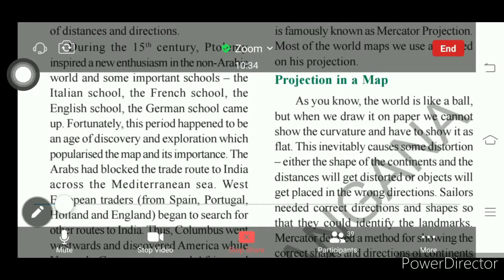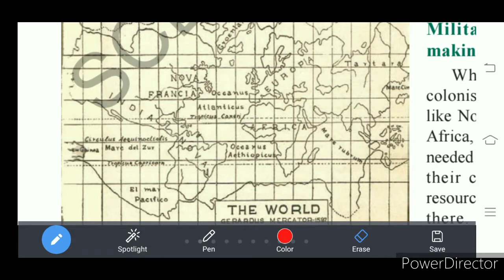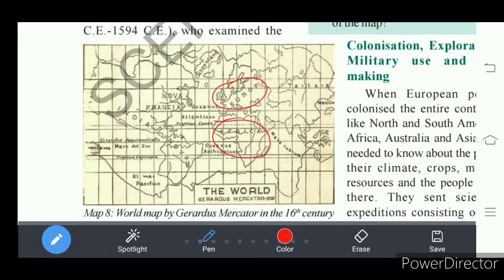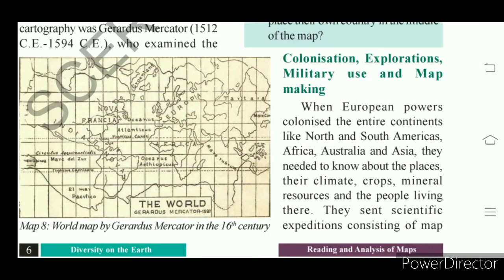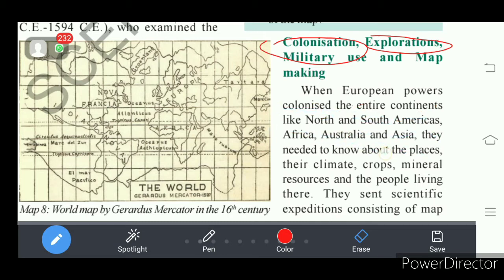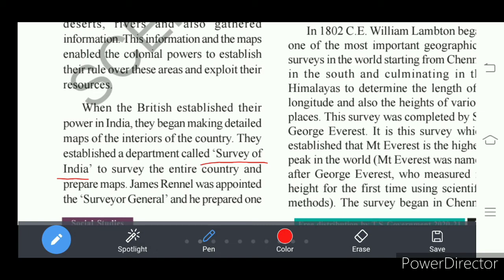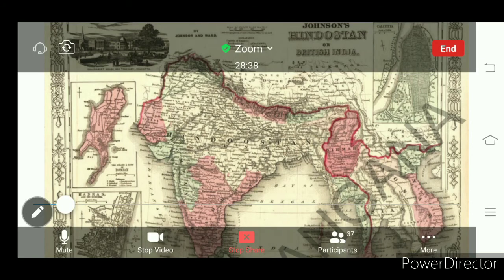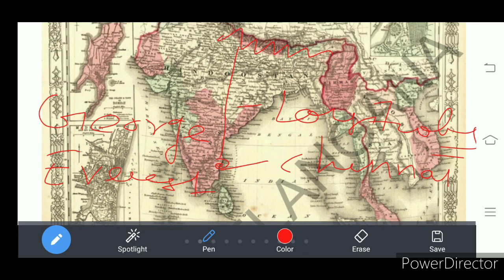8th/Social(2021-22)/Ts,Ap/Projection of map/part-5.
8th/Social(2021-22)/Ts,Ap/Projection of map/part-5.